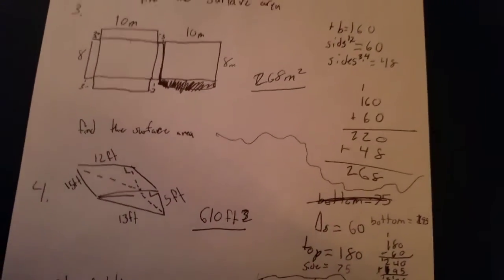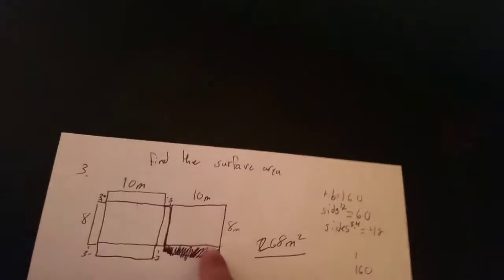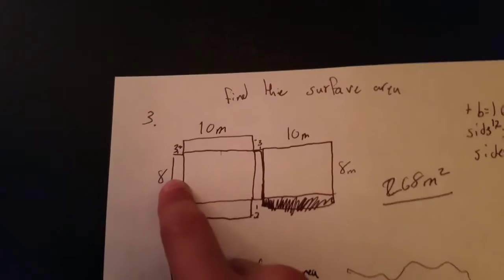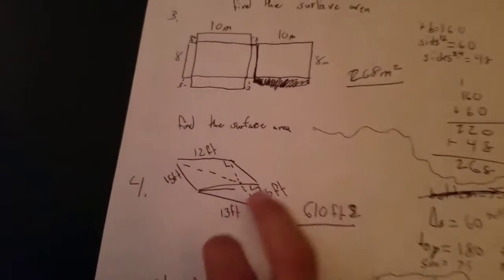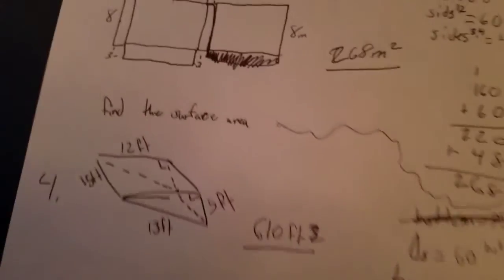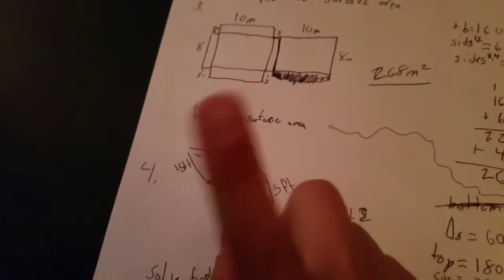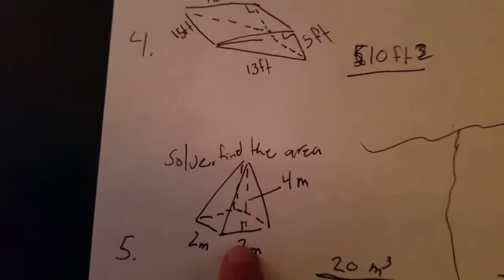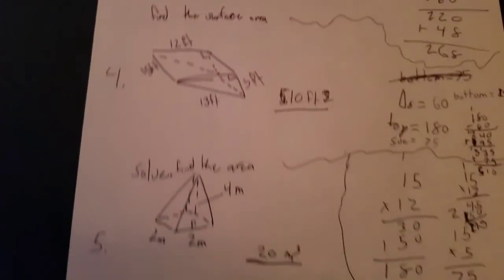Teach my teacher 3/22